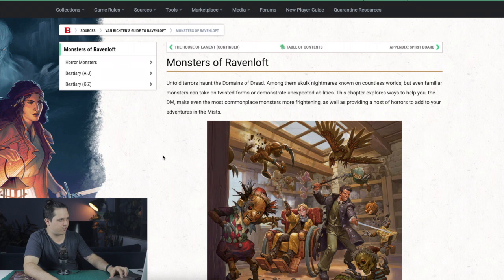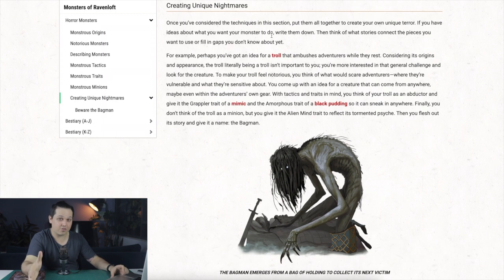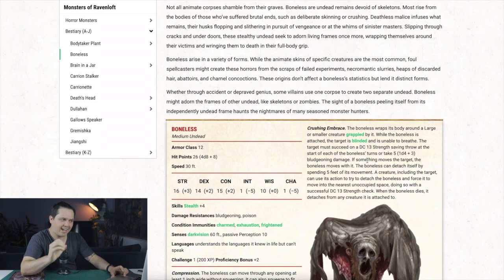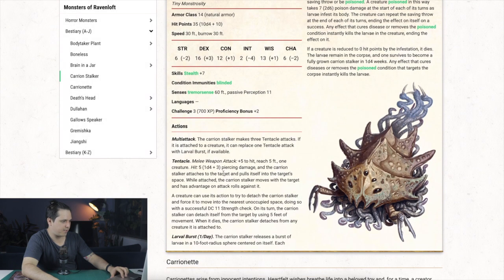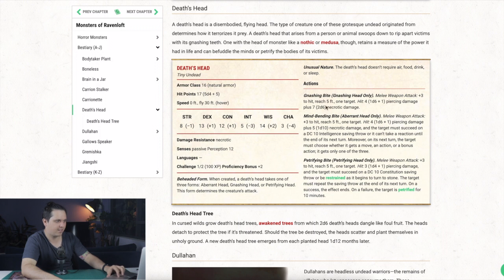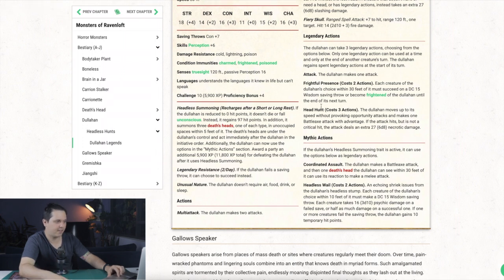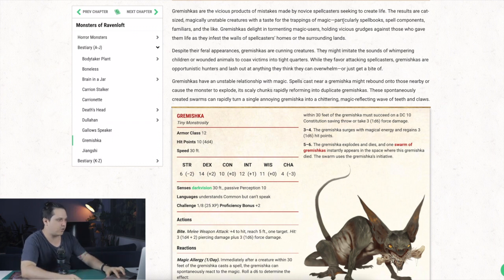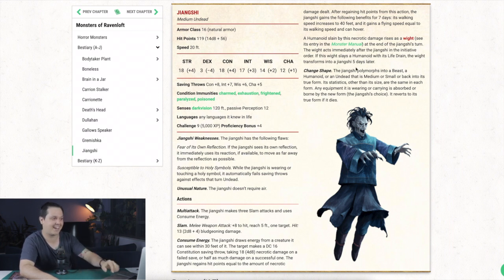DnD Van Richtens Guide to Ravenloft | NEW DND MONSTERS REVIEW | PART 1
Van Richtens Guide to Ravenloft is out and it has some new dnd monsters for us to all enjoy! Join me in part 1 out of 2 as we look over the first selection of monsters from this campaign book.
DnD is a great game for everyone and I know that Ravenloft is so eloved that the new monsters need to be explored and shared with the community. I have always wanted to run a Ravenloft setting so to have Van Richtens Guide will help me as will it help many others on their dnd journey.

Time Stamps:

00:00:00 - Video intro
00:00:47 - Start of Monster Chapter Blurb
00:01:26 - Make your monsters horror themed
00:04:37 - Monstrous minions
00:06:42 - Creating your own monster (The Bagman)
00:07:37 - Start of monster section
00:07:46 - Bodytaker Plant
00:12:11 - Boneless
00:13:57 - Brain in a Jar
00:16:47 - Carrion Stalker
00:19:26 - Carrionette
00:23:00 - Death’s Head
00:25:24 - Dullahan
00:31:01 - Gallows Speaker
00:34:33 - Gremishka
00:37:26 - Jiangshi

All products in the below links are ones I have personally owned or still own and use to this day.

Thank you for helping the channel grow!

- TheDMSide
Amazon US

Equipment I use to film:
Canon EOS 200D w/ Kit Lense
Neewer Portable Tripod
Rhode Pro Mic+
Blue Yeti Nano
Softbox Photography Lighting Kit

Amazon CA

Neewer Portable Tripod
Rhode Pro Mic+
Blue Yeti Nano
Amazon UK

Neewer Portable Tripod
Rhode Pro Mic+
Blue Yeti Nano
Amazon AU

Neewer Portable Tripod
Rhode Pro Mic+
Blue Yeti Nano